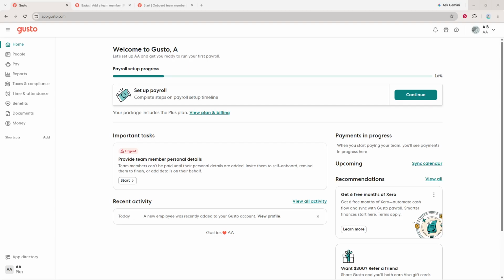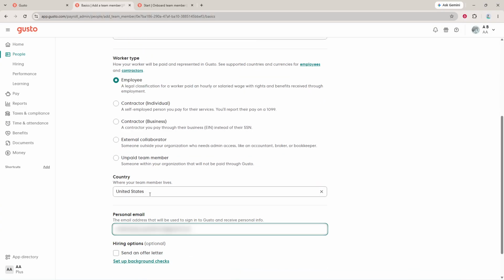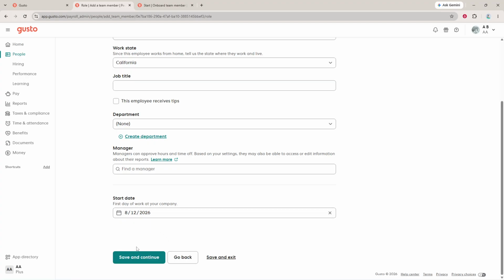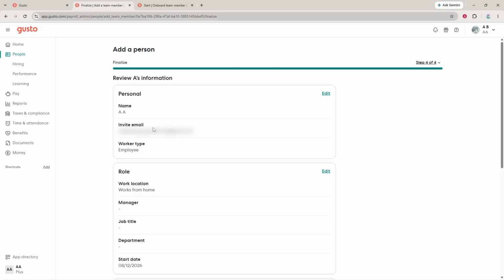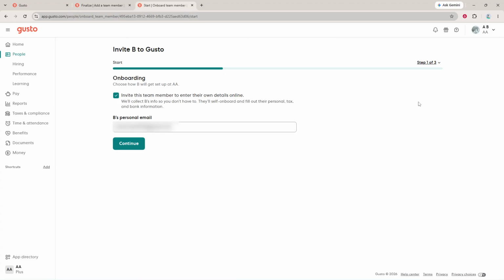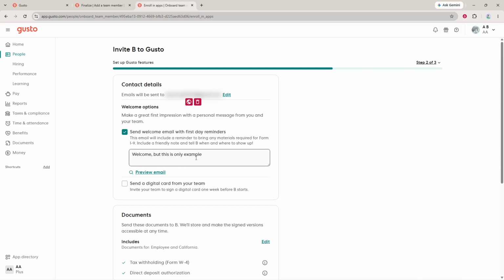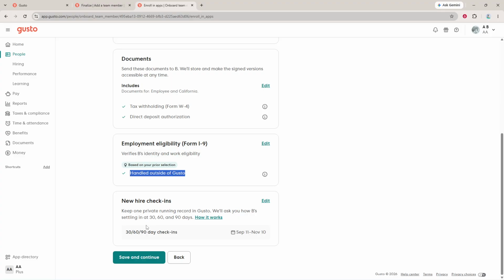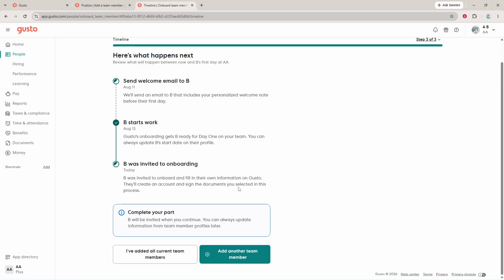How to Hire an Employee in Gusto [2026 Full Guide]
In today's video, I'll show you how to hire an employee in Gusto step by step. Whether you're adding your first employee or expanding your team, this guide will help you complete the new-hire setup process.

You'll learn how to add a new employee, enter their personal and employment details, configure compensation and payroll information, complete onboarding requirements, and invite the employee to Gusto.